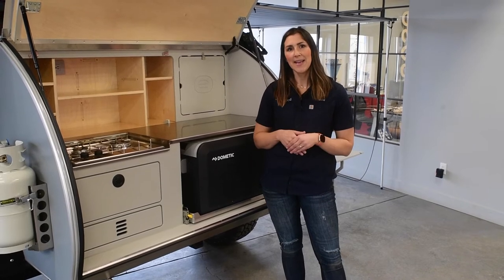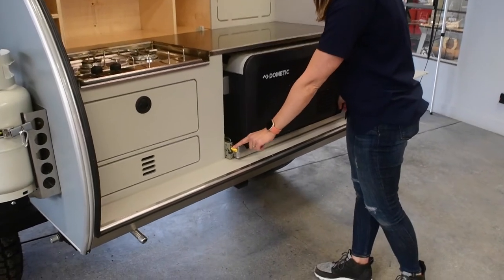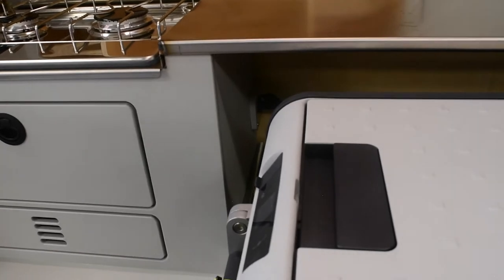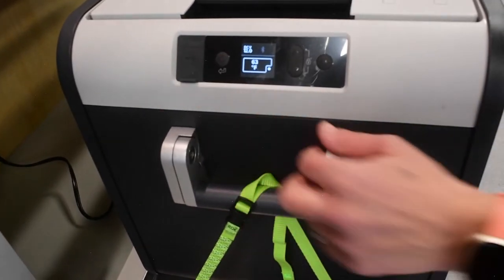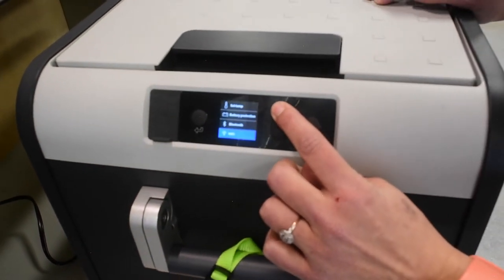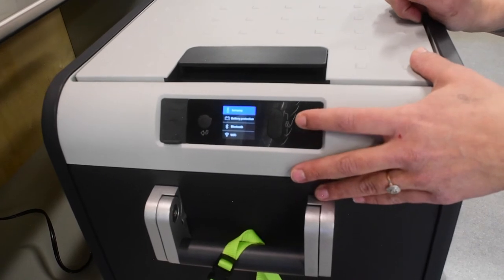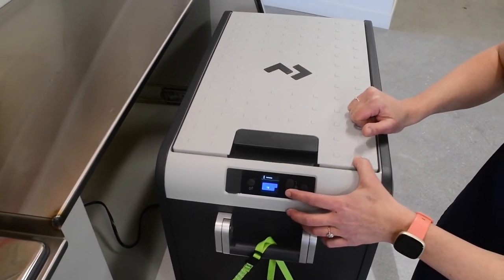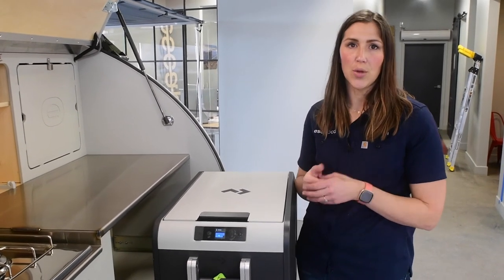Refrigeration | Dometic CFX 35L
This video introduces our most powerful fridge / freezer option: the Dometic CoolFreeze CFX 35w. The freezer has a 32L storage volume, can be powered by a solar panel, and is suitable for freezing down to -22°C. Watch to learn about storage, temperature settings, and battery requirements.

To learn more about the Dometic or alternative refrigeration options